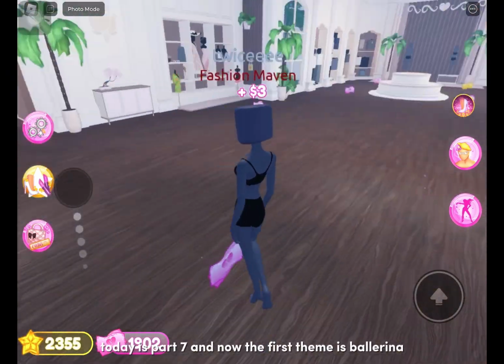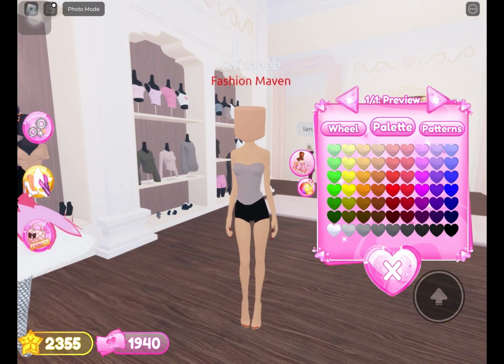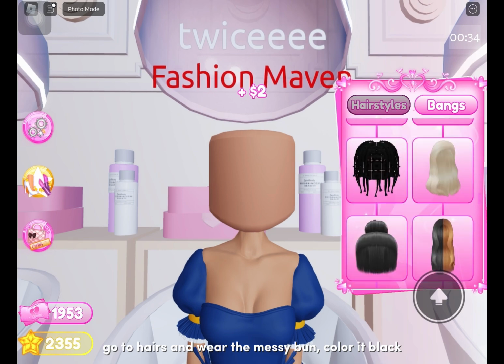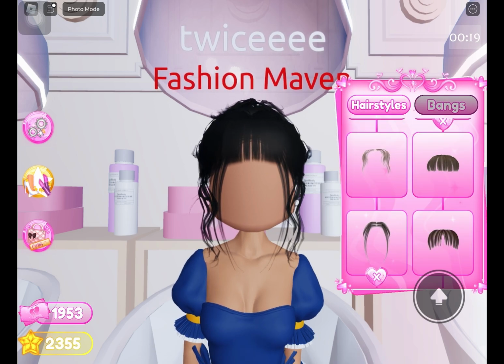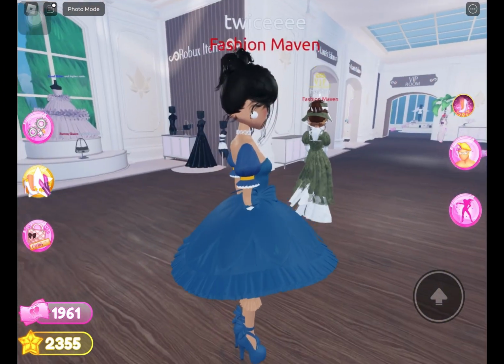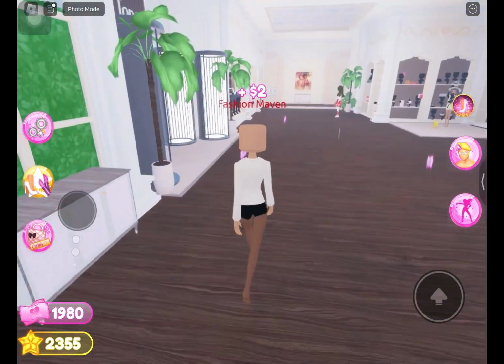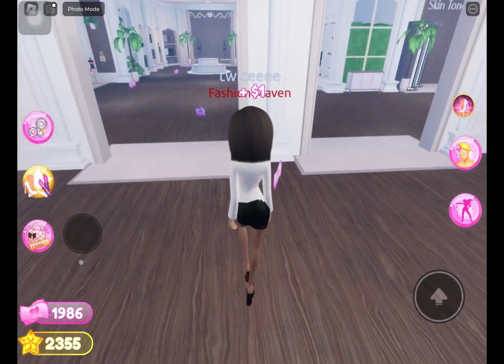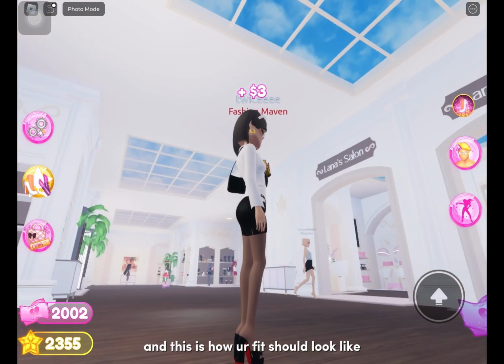MAKING DTI OUTFITS NON-VIP PART 25 || Arouralla